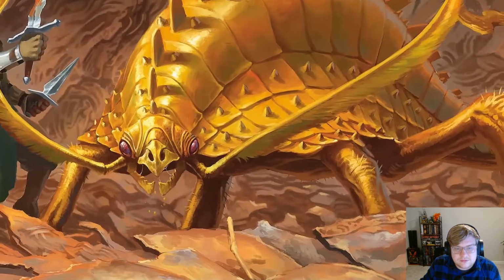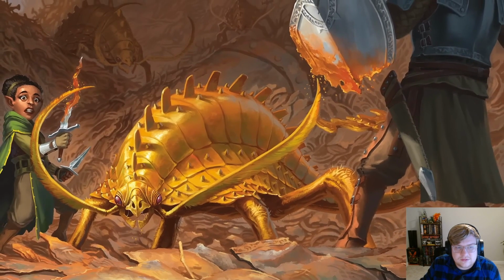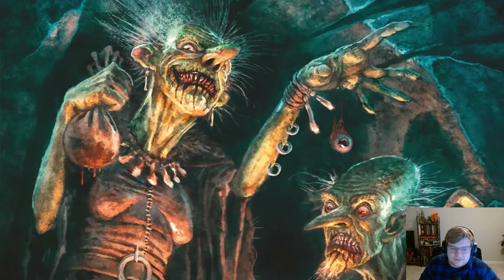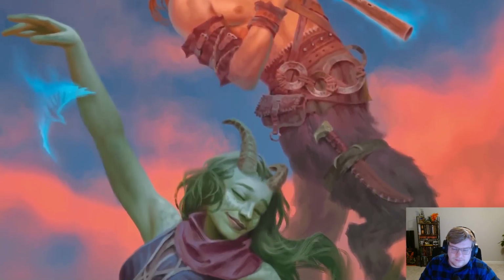2024 Monster Manual Video Review | Everything You Need to Know | D&D 5E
In this video, I watch and review WotC's video detailing "Everything You Need to Know" regarding the 2024 Monster Manual.